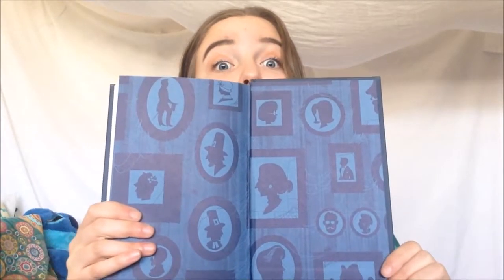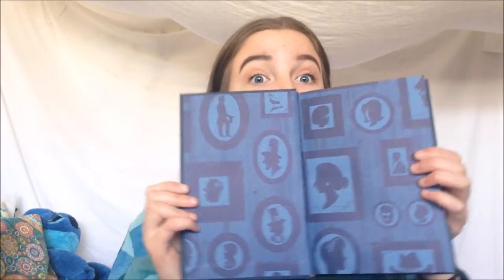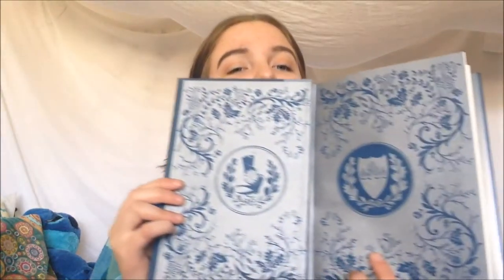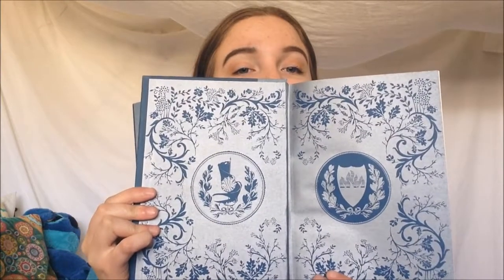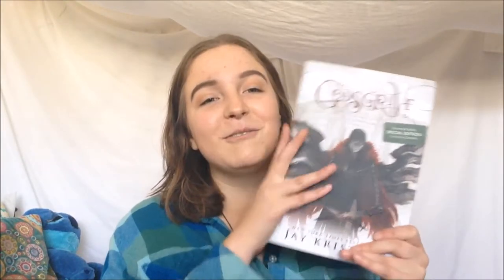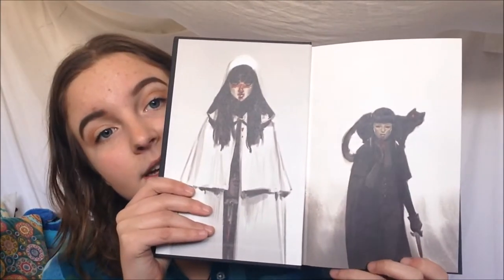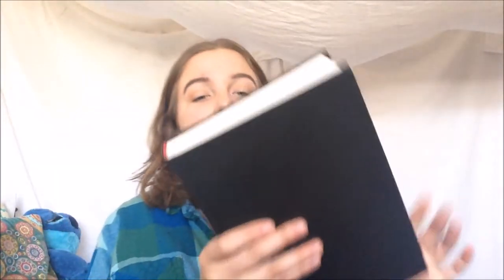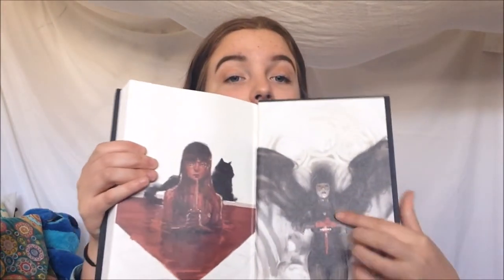favorite end pages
end pages might be the least appreciated part of a book, or is that just to me?

music !
title screen: home cover by the vitmin string quartet
endscreen:  Rex Orange County - Television/ So Far So Good

i have socials!